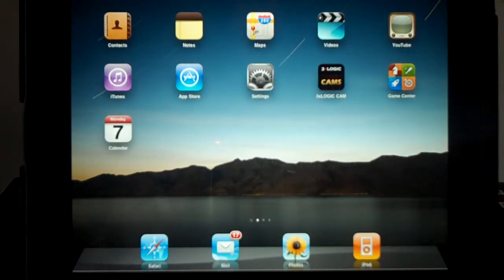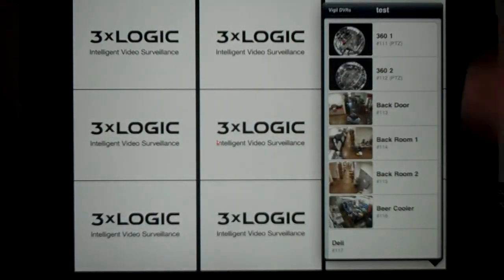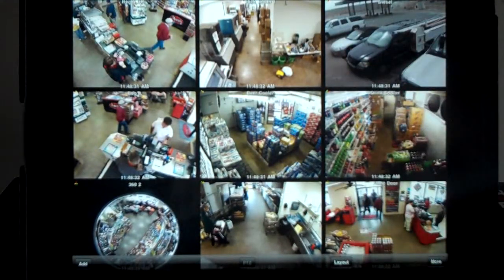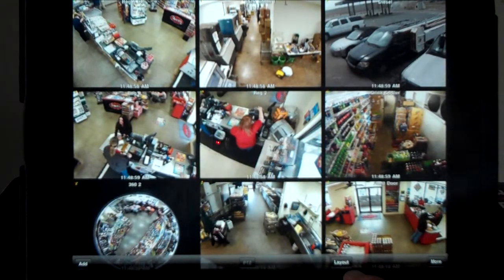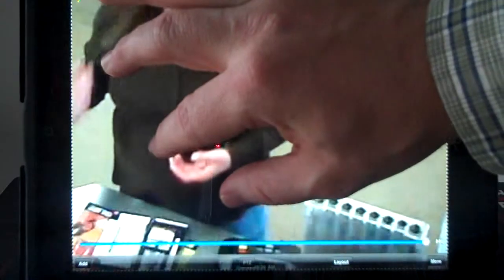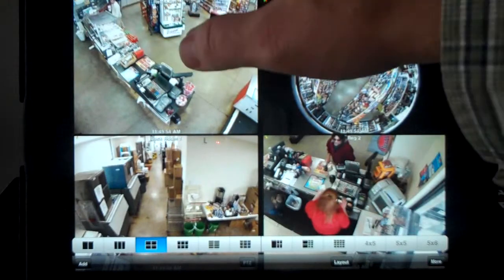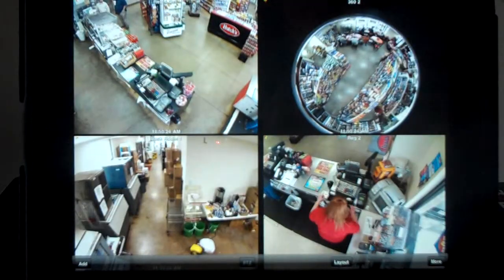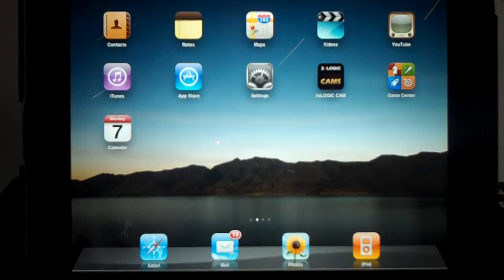iPhone and iPad Web App.MP4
Easy to use web app lets iPhone or iPad users remotely access any of their cameras on their VIGIL network.